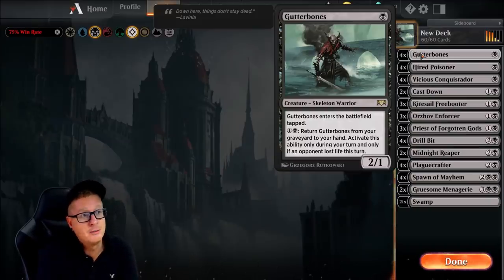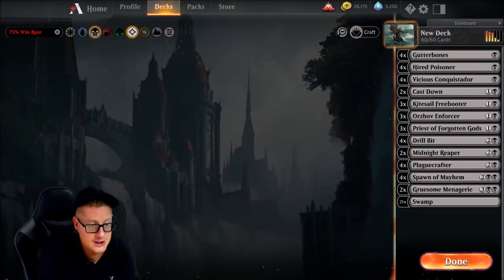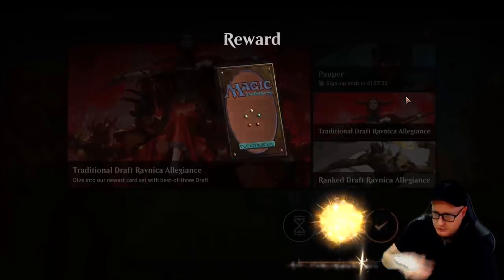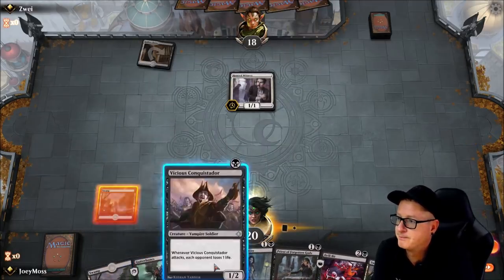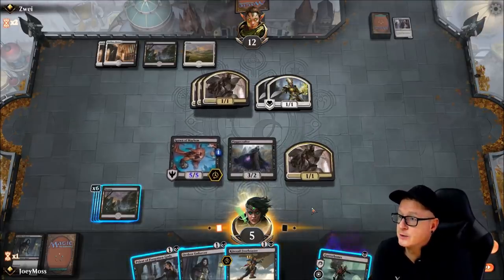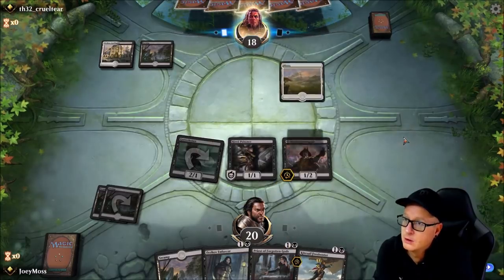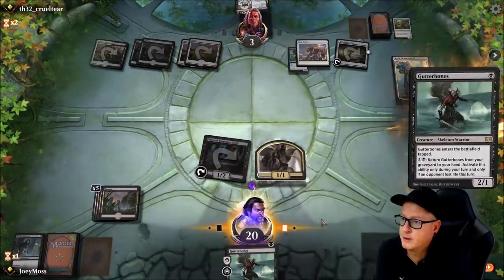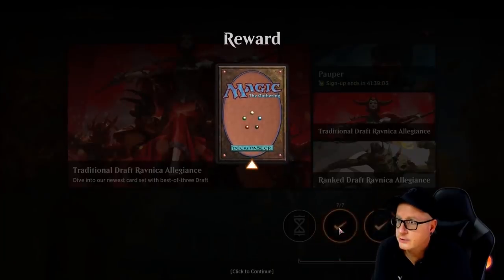Mono Black is Destroying Rank (MTG Arena) Deck Tech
Mono Black blazes through rank with a 75% Win Rate in Gold.  Nearing Platinum with ease.  No Lich.

4 Gutterbones (RNA) 76
21 Swamp (RIX) 194
4 Hired Poisoner (GRN) 72
4 Vicious Conquistador (XLN) 128
3 Kitesail Freebooter (XLN) 110
3 Orzhov Enforcer (RNA) 79
3 Priest of Forgotten Gods (RNA) 83
2 Cast Down (DAR) 81
2 Midnight Reaper (GRN) 77
4 Plaguecrafter (GRN) 82
4 Drill Bit (RNA) 73
4 Spawn of Mayhem (RNA) 85
2 Gruesome Menagerie (GRN) 71

-Fan Mail-